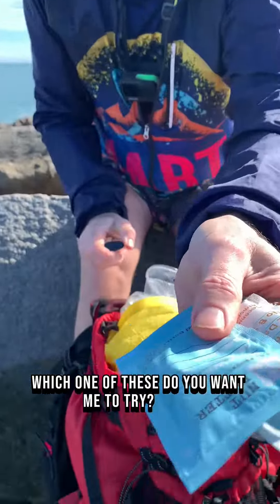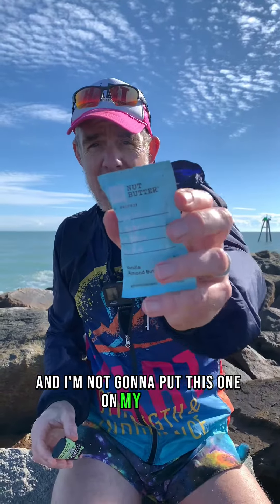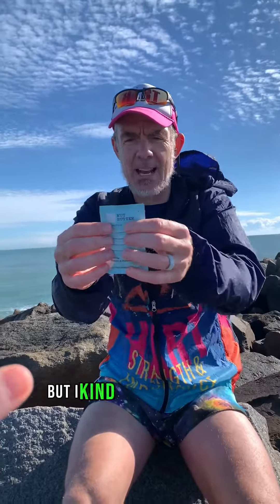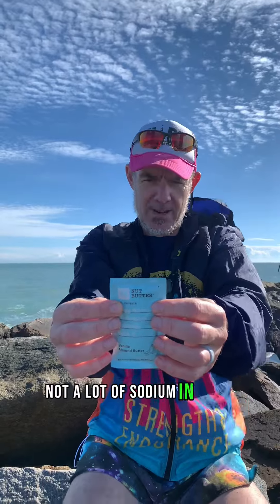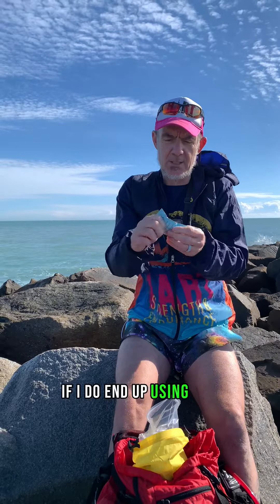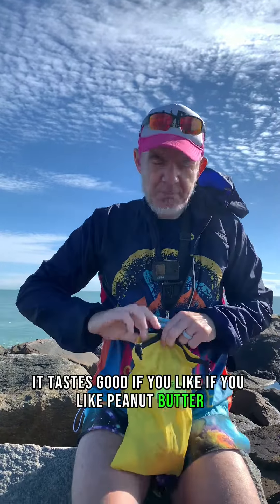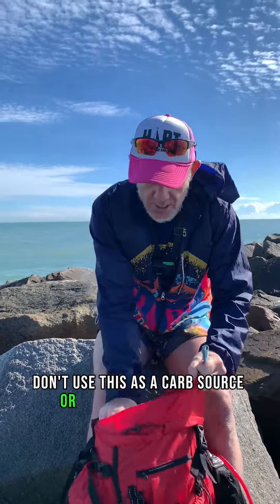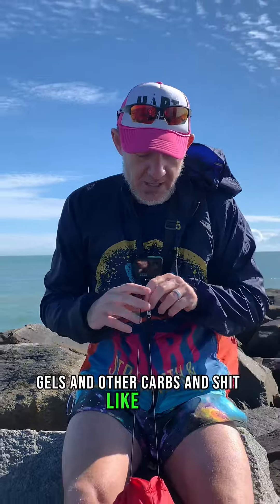Try it Tuesday: RX Nut Butter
Today's Try it Tuesday" features RX Nut Butter (not to be confused with Squirrel's Nut Butter) in Vanilla Almond Butter.
190 calories
14 g fat
6 g carbs
9 g protein
$1.79 / serving.
Geoff gives it a "7-ish".